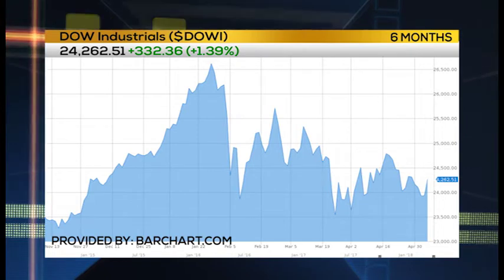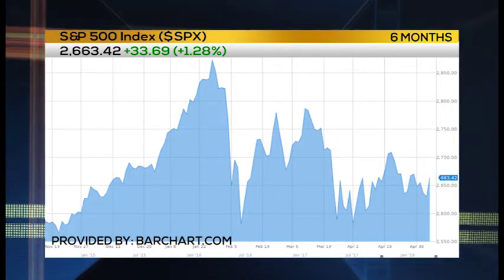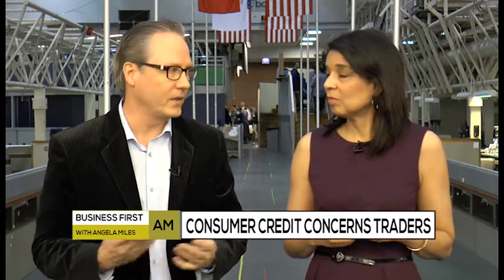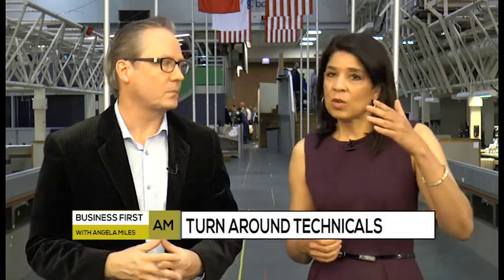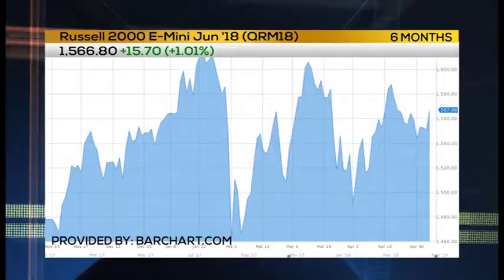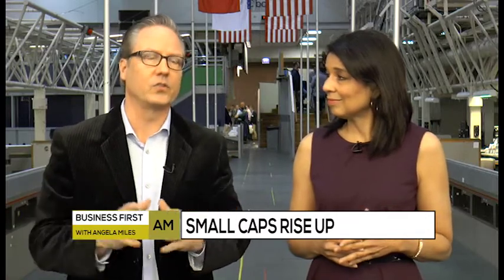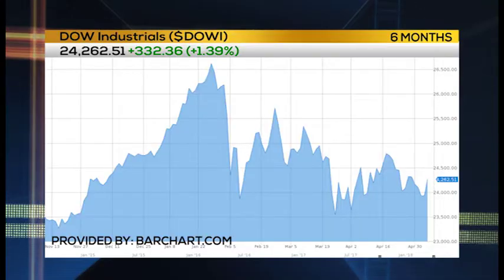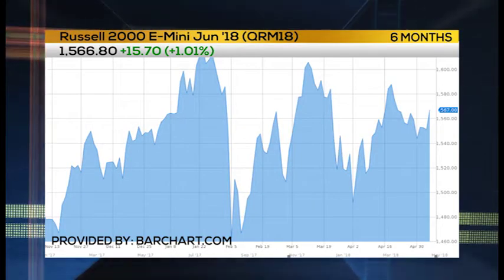TRADER RUNDOWN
ECONOMIC DATA THIS WEEK

Date Aired: (05/07/18)